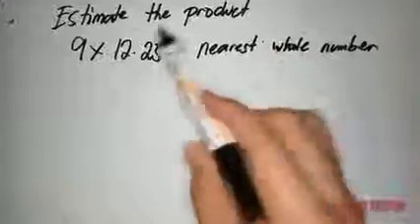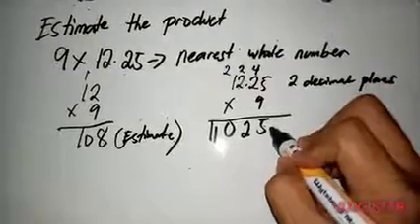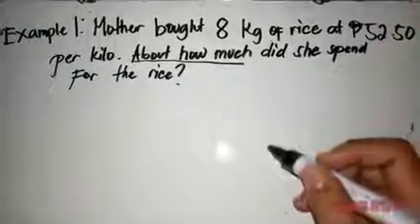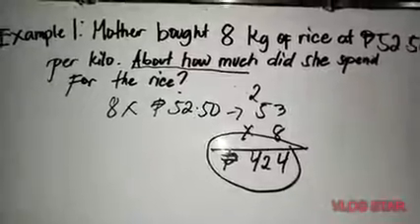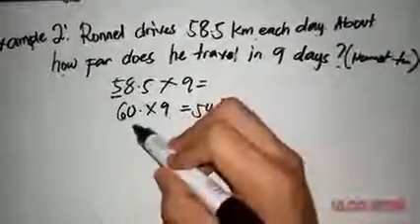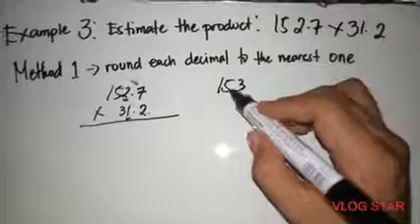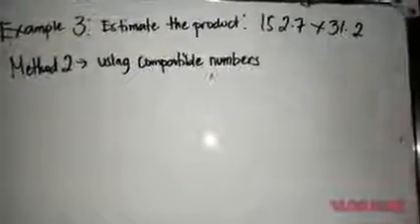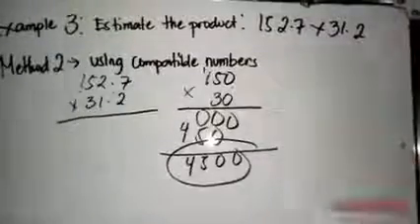ESTIMATING PRODUCTS OF DECIMALS